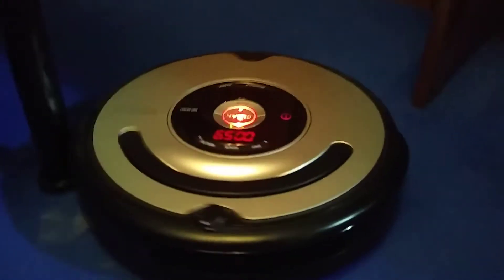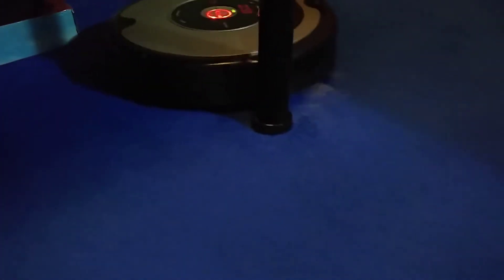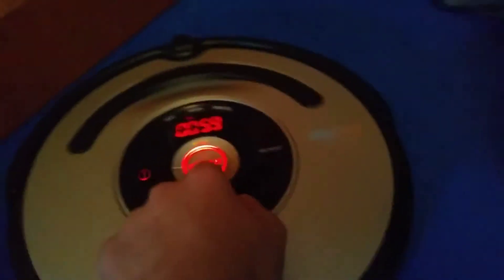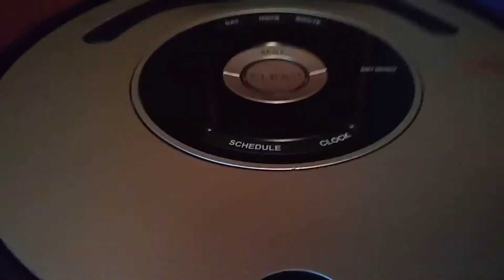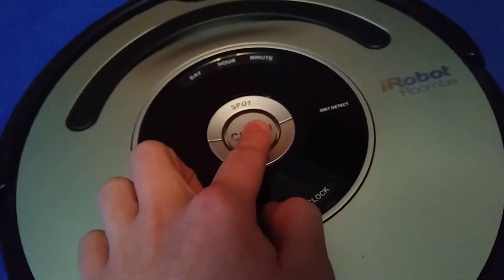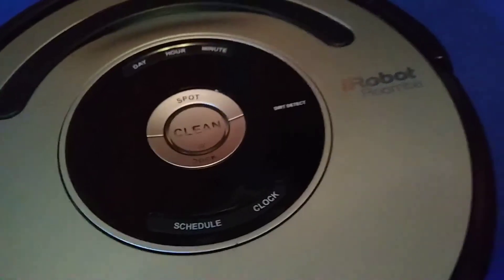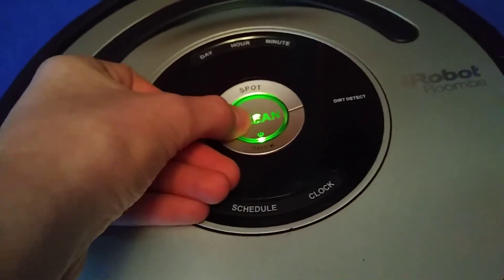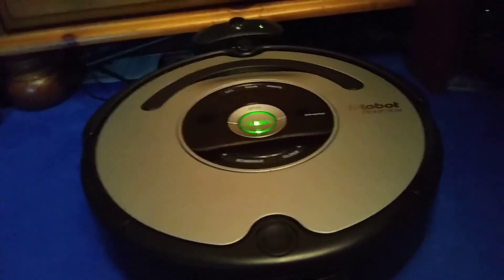Roomba mobility test